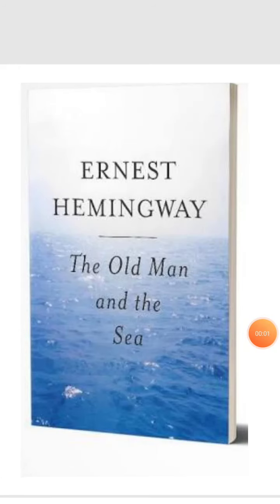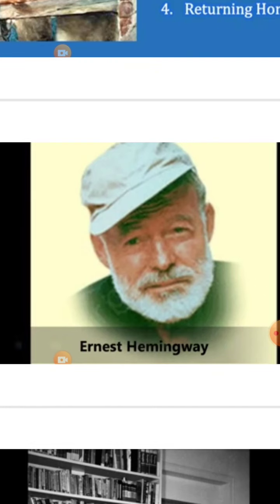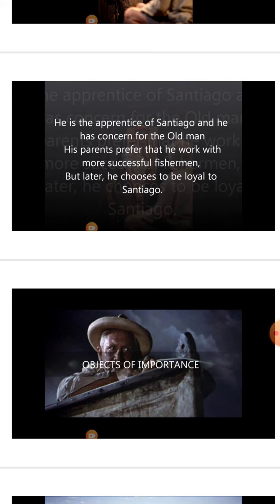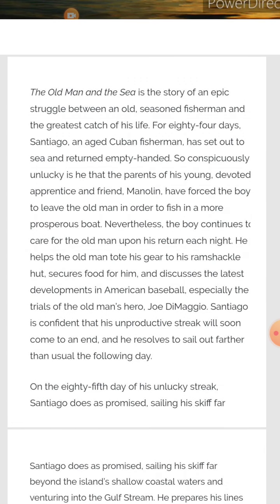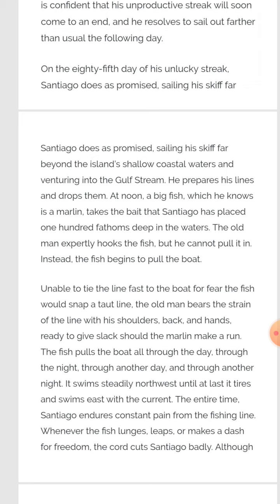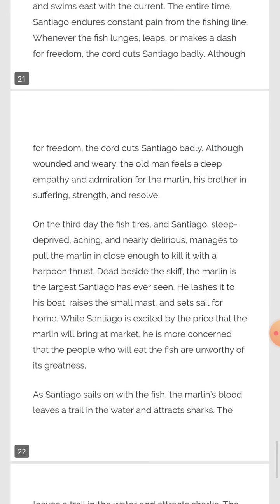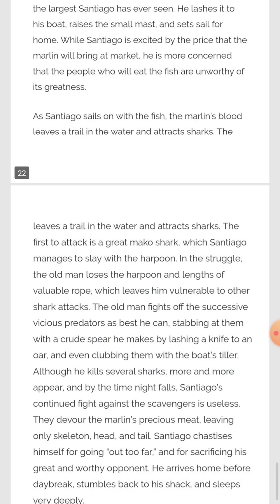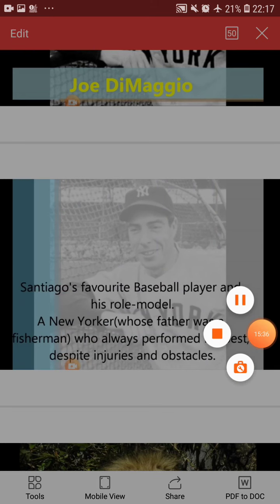Class 11 English Elective 11-07-2020